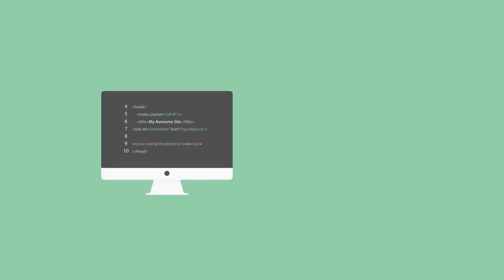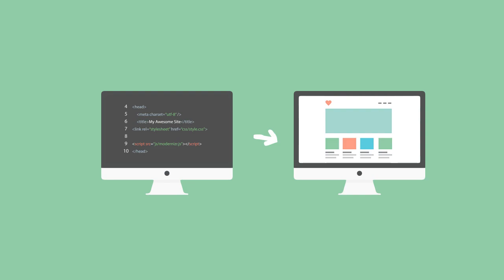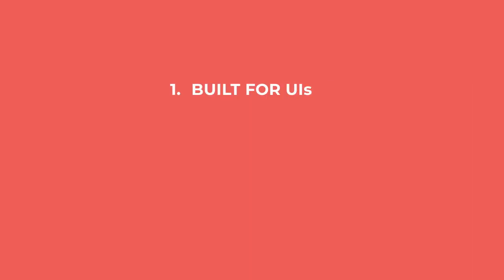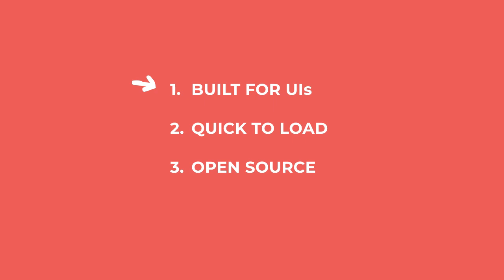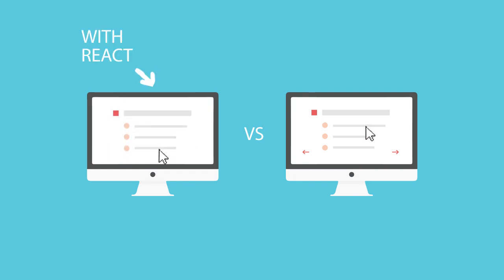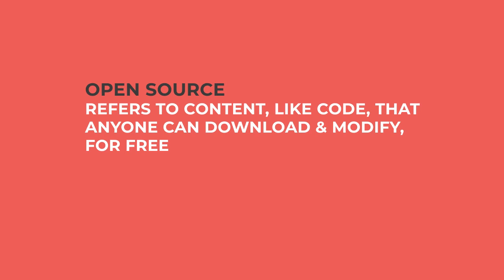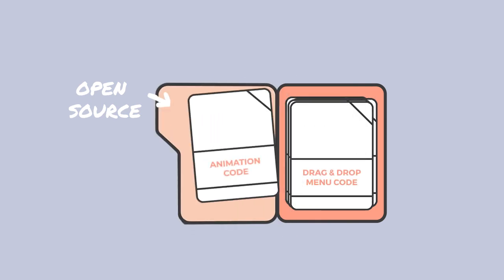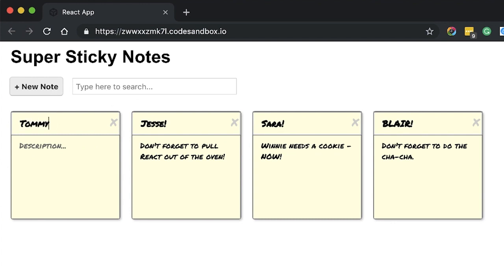Tech 101: What is React?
React, also known as ReactJS, is quickly becoming the most popular JavaScript framework and its used by some of the biggest, most famous websites out there including Facebook, Netflix, Airbnb, Slack and more.

In this video, Skillcrush instructor Lex explains what React is, and why it's such a powerful technical skill for you to learn.